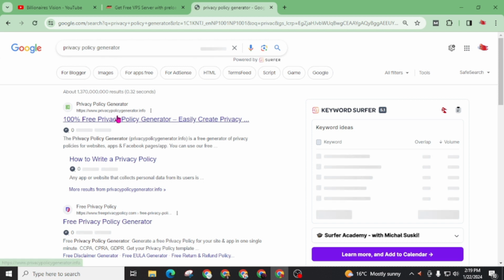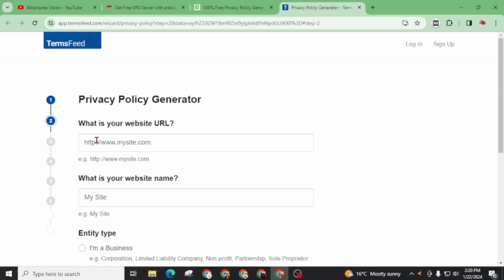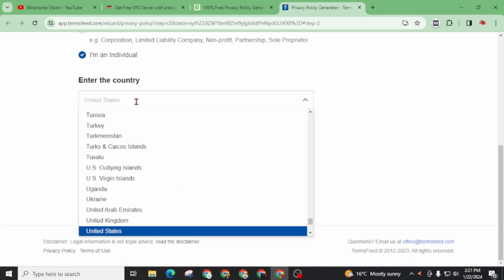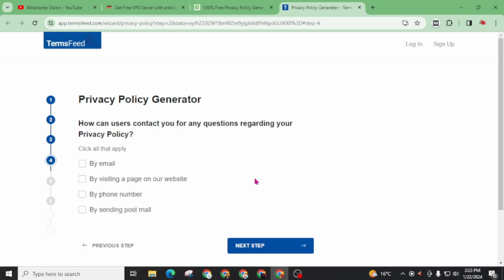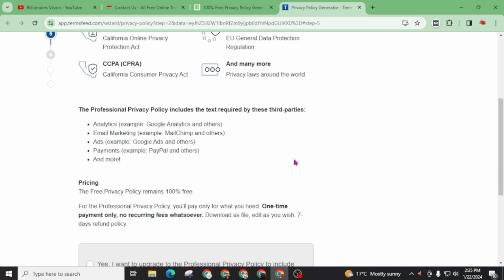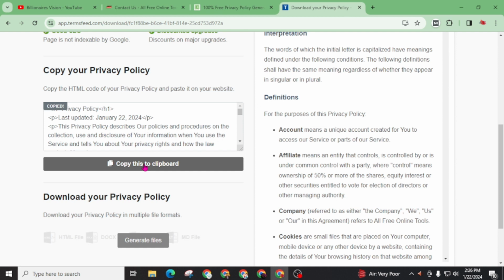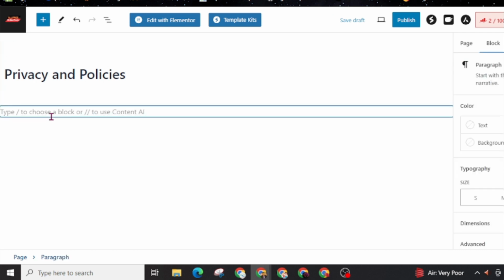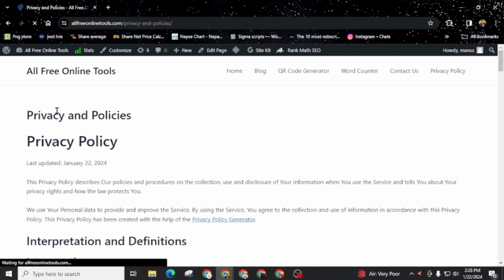Free Privacy Policy Generator For Blogger | Create Privacy Policy Page for Website | WordPress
How to Create Privacy Policy in Blogger | Privacy policy generator for Blogger | Add privacy policy | blogger.com 2024
Generate Privacy and policy page for your blog and wordpress website, which will give you instant Approval from Google Adsense if Google find your contents are high quality.
how to create a privacy policy for a website
privacy policy generator for blogger
how to generate a privacy policy for bloggers using a policy generator
how to paste privacy policy generator for blogger
how to add privacy policy in blogger
how to create a privacy policy for Google website
blogger me privacy policy kaise banaye
Billionaires Visions is where freelancer learn to make income with there skills.
~ Related Video Search On :
1. how to paste privacy policy generator for blogger
2. How do I create a privacy policy for Blogger?
3. How can I create a privacy policy for my website?
4. How do I add a policy to Blogger?
5. What is a privacy policy generator?
6. How to privacy policy generator for new blogger website pdf
7. How to privacy policy generator for new blogger website free
8. blogger privacy policy generator
9. free privacy policy generator
10. privacy policy for blogger
12. blogger privacy policy url
13. app privacy policy generator